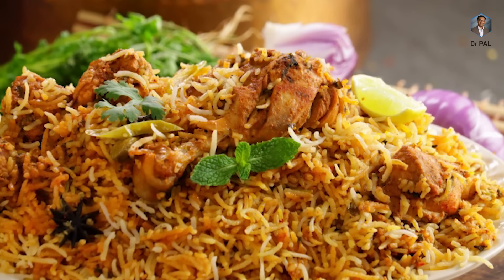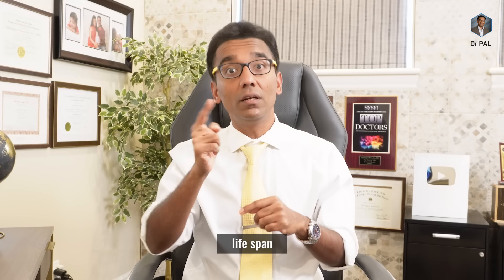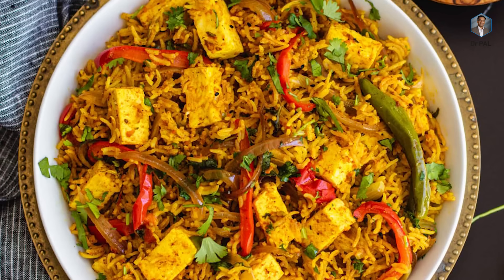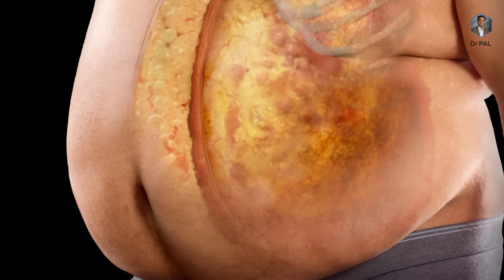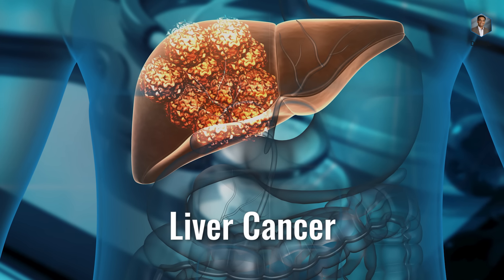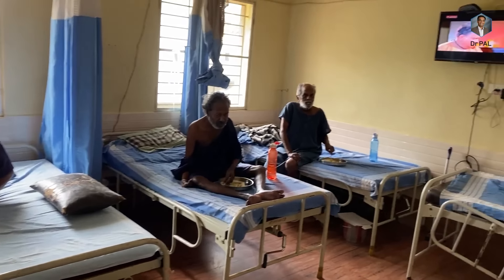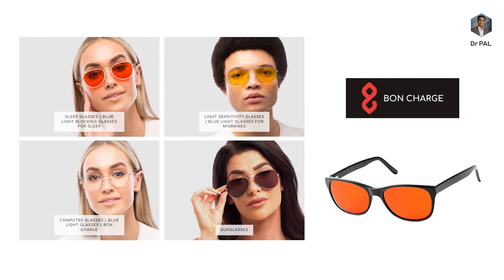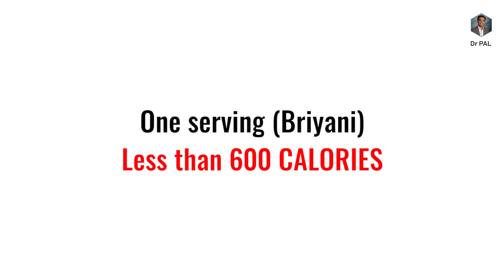How to eat BIRYANI healthily ? | Dr Pal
Discussing how biryani can cause fatty liver causing liver damage. Fatty liver is one of the silent epidemics. Silent damage can cause cirrhosis, liver cancer, and liver transplantation. I am discussing the pathophysiology of how fatty liver is formed and how we can eat biryani in a healthy way.

Dr. Palaniappan Manickam MD, MPH
Internal Medicine | Gastroenterology | Epidemiologist

If you want to donate to AISHWARYAM TRUST, here are the details.

Bank: Indian bank, Thirunagar branch, Madurai
Account name: AISHWARYAM TRUST
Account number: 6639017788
IFSC: IDIB000T032